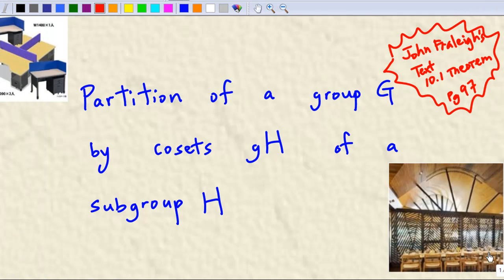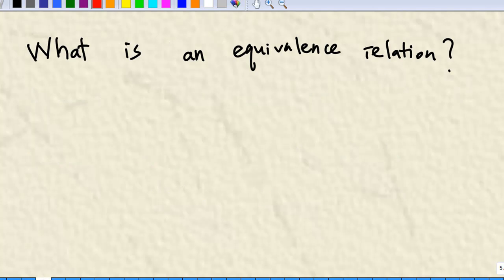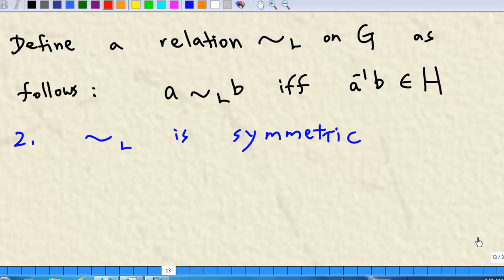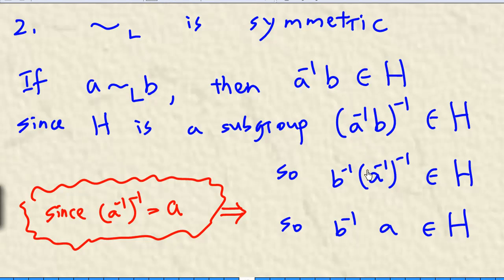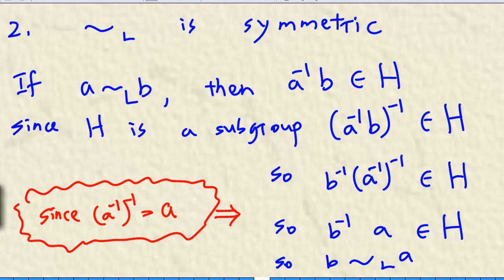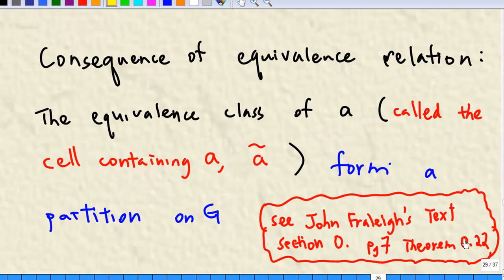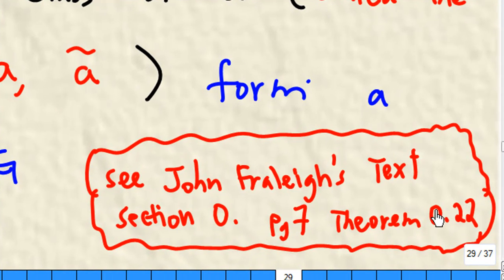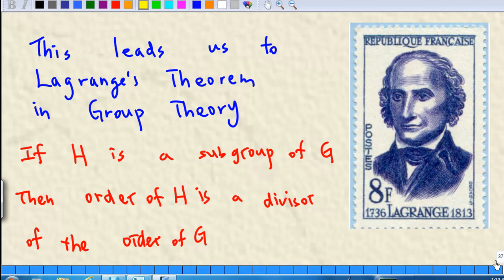Partition of Group by Cosets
This video explains how the coset of  a subgroup  partition a group by using equivalence relation on a group G. The explnation is based on Johb Fraleigh's text Section 10